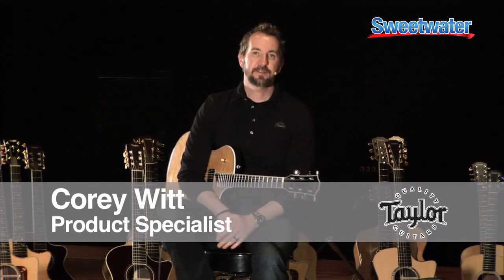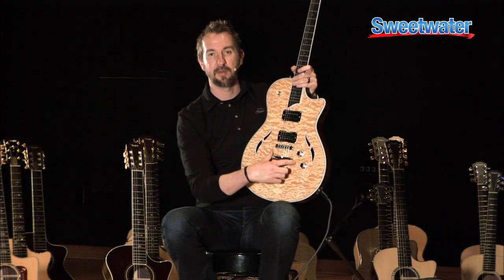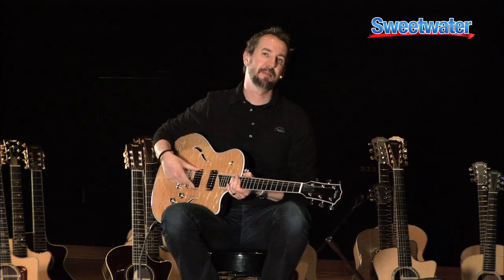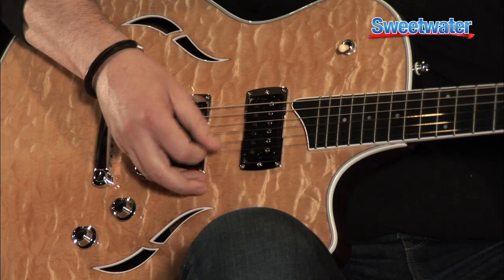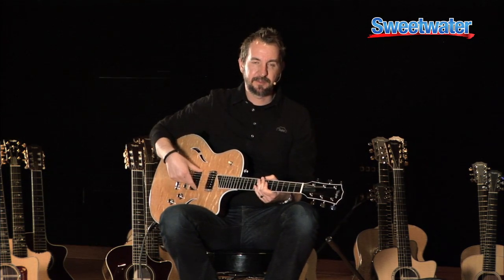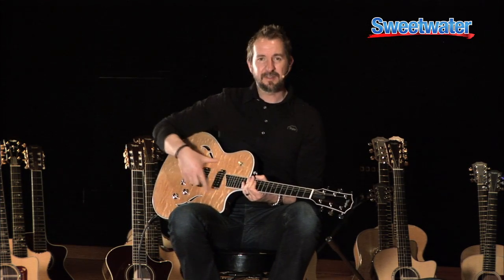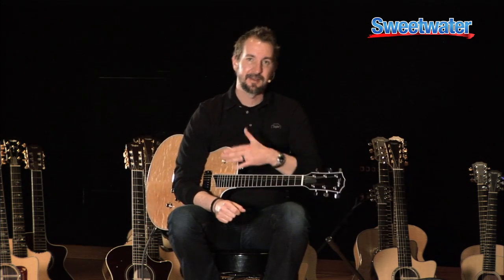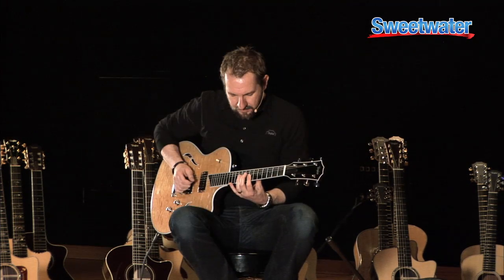Taylor Guitars T3 Series Electric Guitar Demo - Sweetwater Sound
Cory Witt, Product Specialist for Taylor Guitars, demonstrates the T3 Series electric guitars.